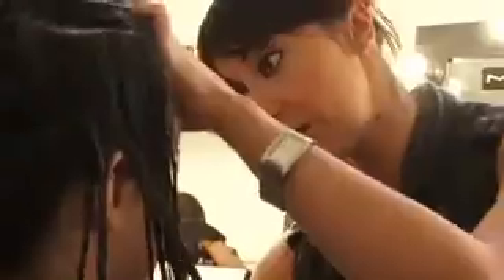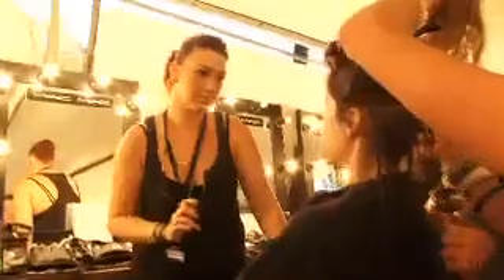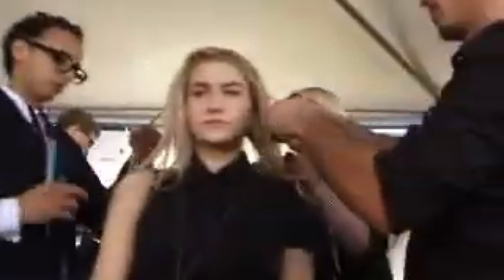Alice McCall Australian Fashion Week 2010 Backstage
Capture the energy backstage at Alice's comeback show to Australian Fashion Week. Hair provided by Sunsilk's International Hair Expert, Jamal Hammadi and makeup by Sarah Tammer of MAC.